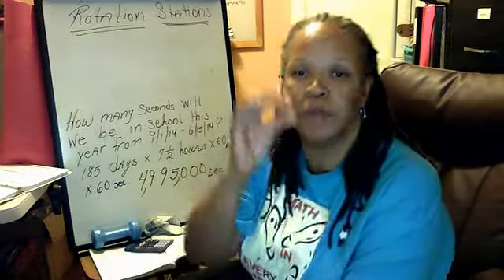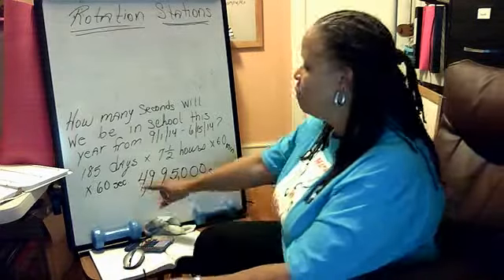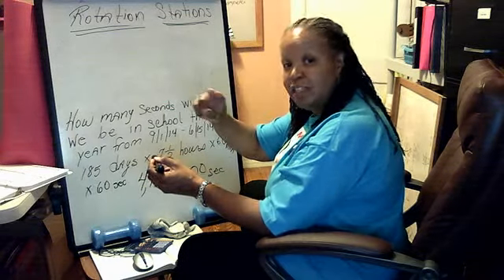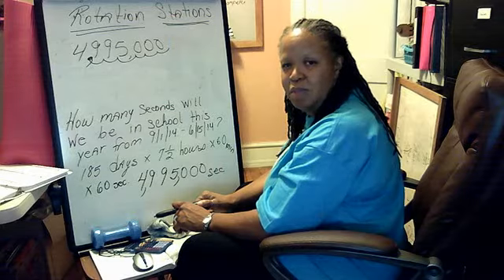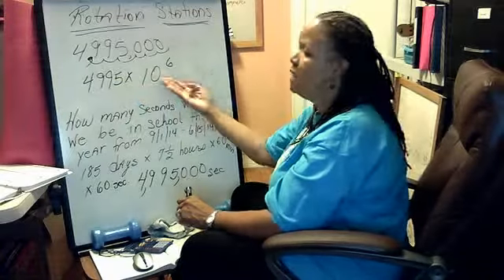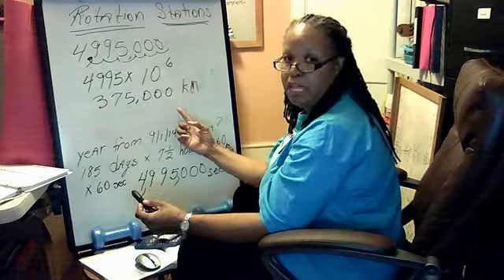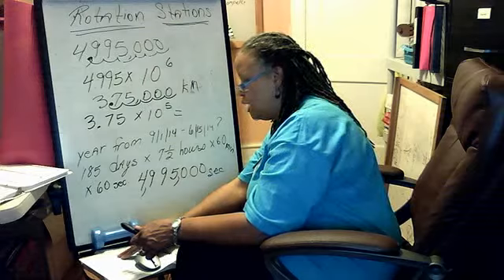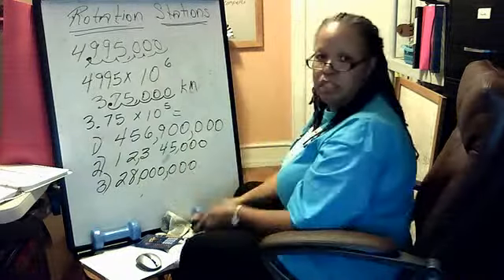Scientific Notation Video #2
Several examples are given and (3) large numbers need to be written in Scientific Notation